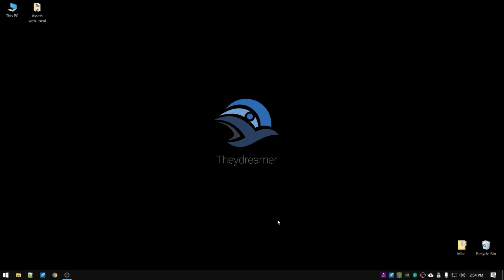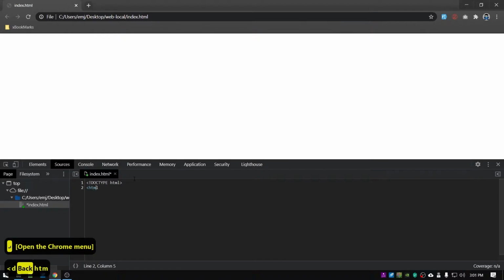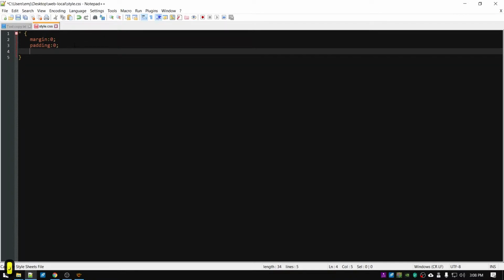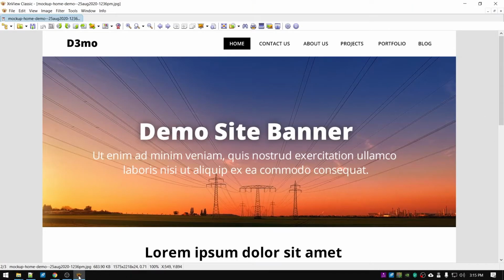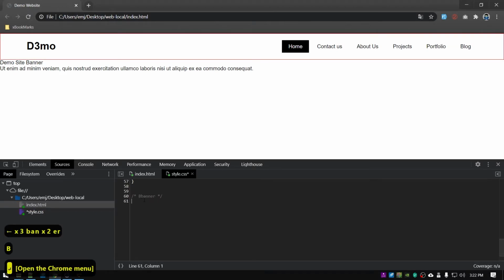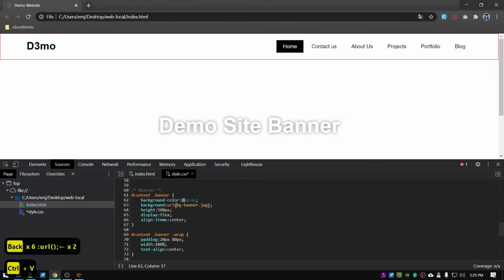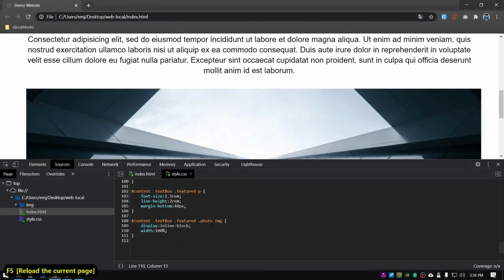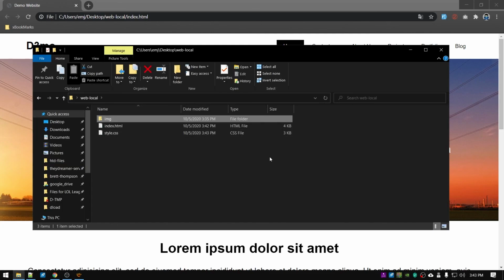Create a Web Page using Google Chrome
Theydreamer presents a tutorial on How to Create a Web Page using Google Chrome